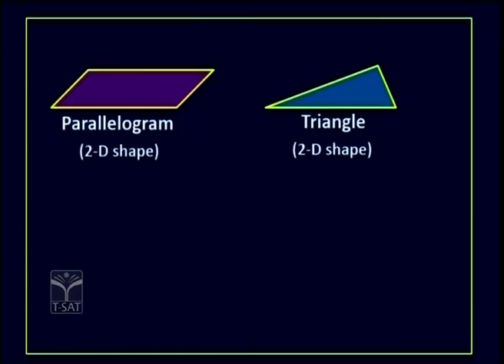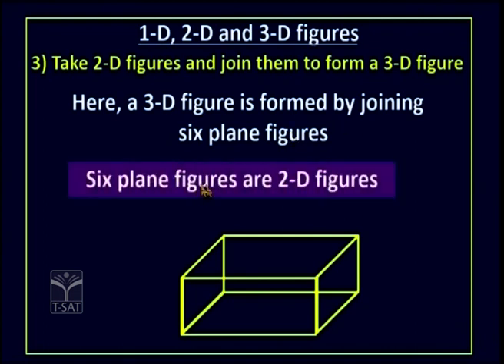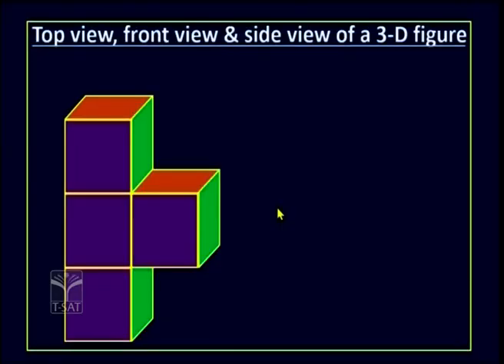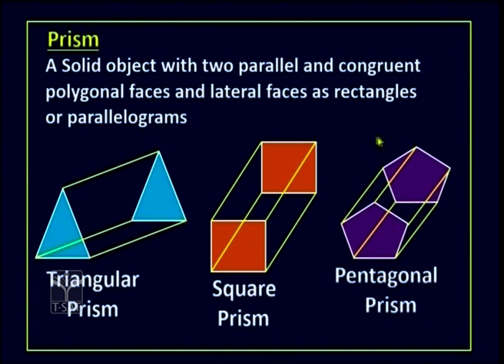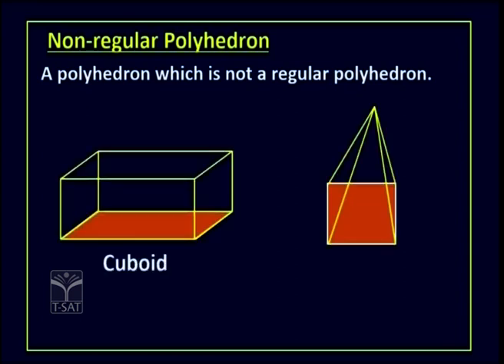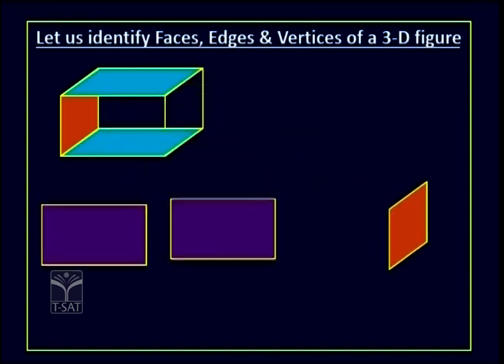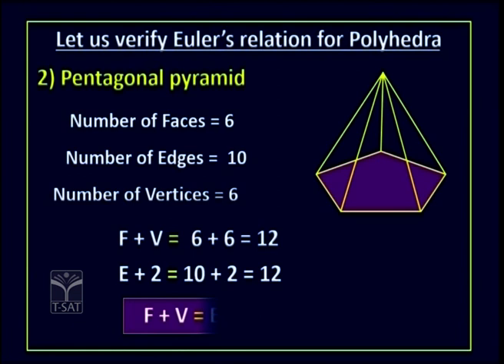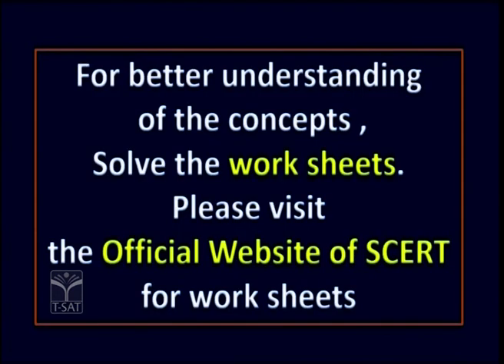SIET 08th CLASS || MATHS (EM) - VISUALISING 3D in 2D || T-SAT || 04.01.2023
T-SAT Network Digital Classes are Now Available on Following Platforms:

👉Install T-SAT App:
1. For Android Users: Play Store
2. For Apple Users: AppStore